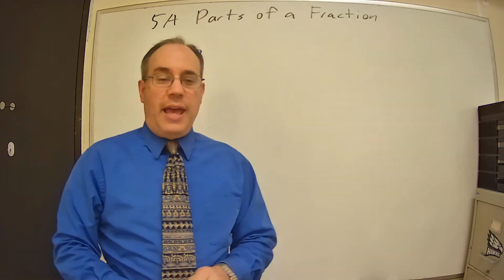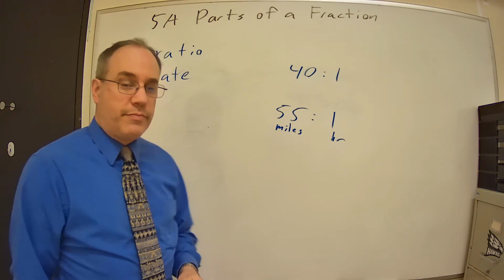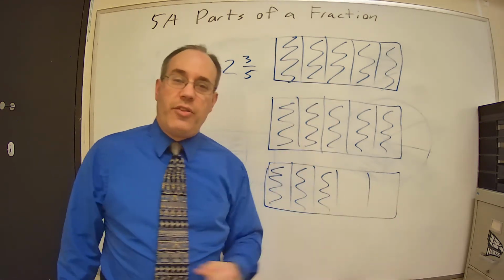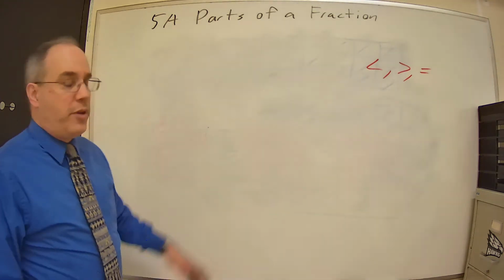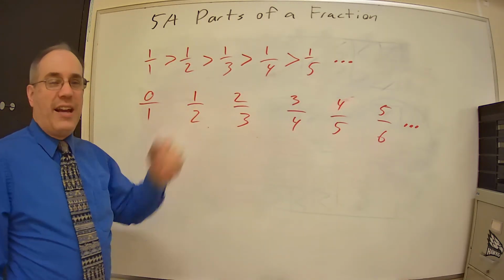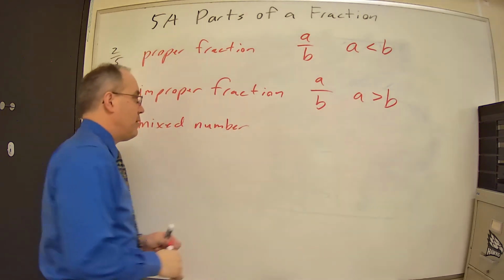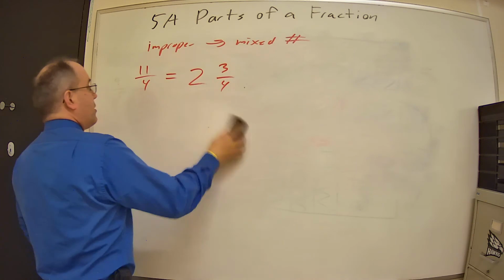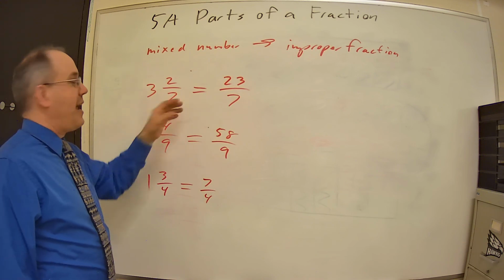5A Parts of a Fraction